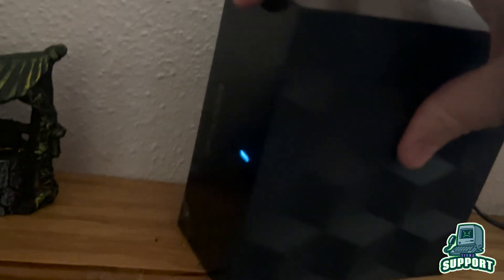How Does Mesh Wifi Work? This Is What New Buyers Need to Know.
So you have been wondering "How does Mesh Wifi work?" and "Do I need it?". Lets talk about that today. Mesh Wifi is a super cool technology that gives you better signal throughout your home than a standard router, and the price, is coming down.

Amazon Eero 6+
TP-Link Deco
Google Wifi
Netgear Orbi
Netgear Nighthawk

All of these systems will provide your home with mesh wifi. If you are looking for something a little more heavy duty you could also look at Ubiquiti. They are a little more enterprise grade but are SUPER reliable and well worth the price if you are in the market!

All in all, mesh wifi is attainable at many price points, and if you find yourself dropping signal or having a slow connection in a zone of your home, these mesh wifi systems can help you with that.

I hope i was able to answer the question of "how does mesh wifi work" for you today!